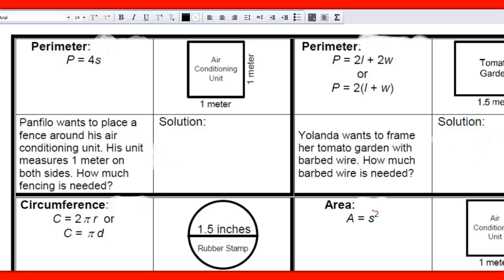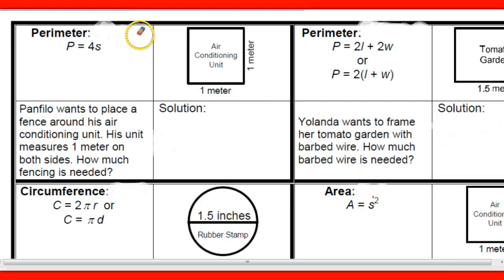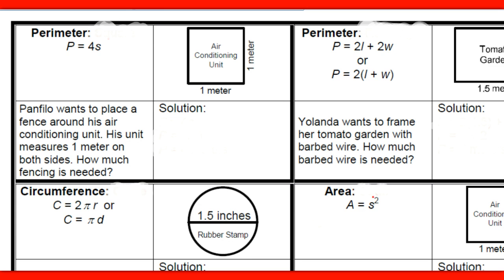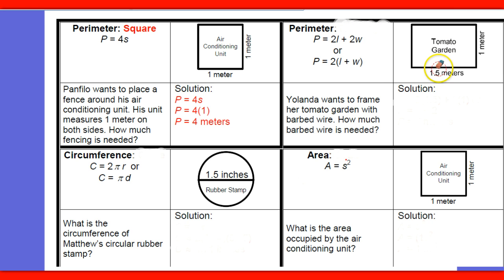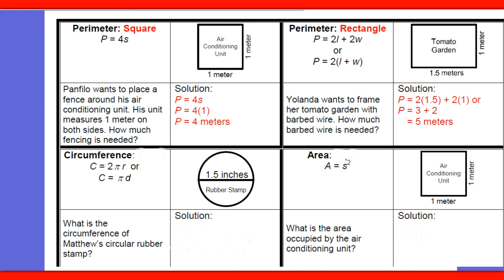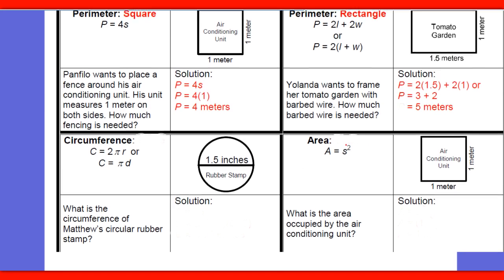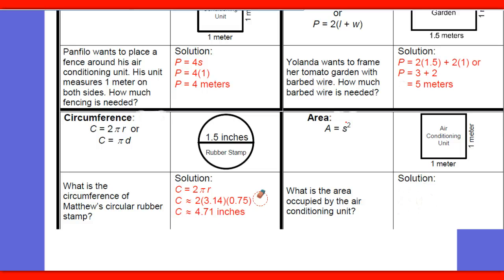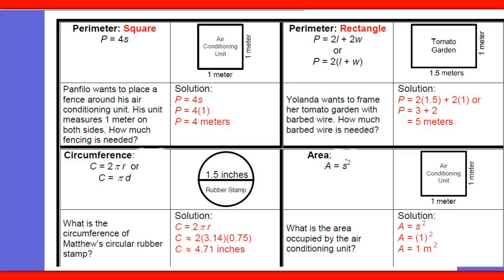Area and Perimeter Introduction